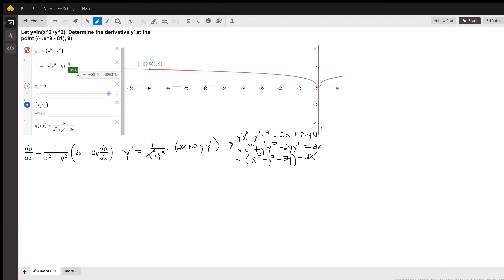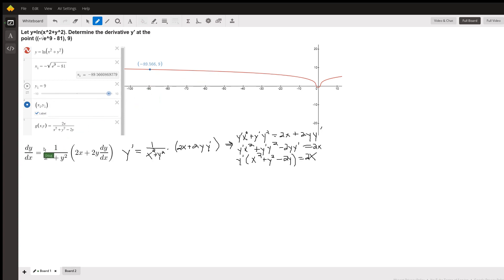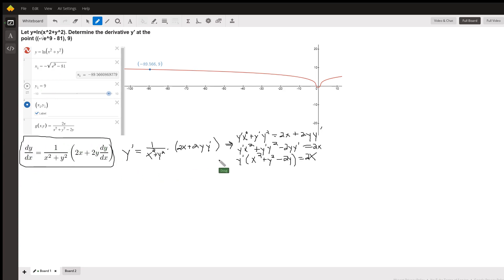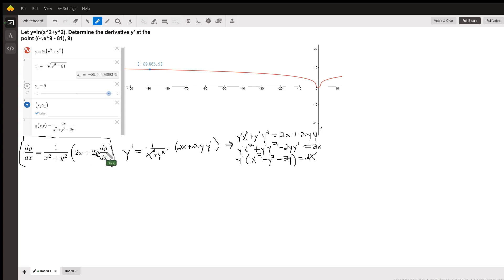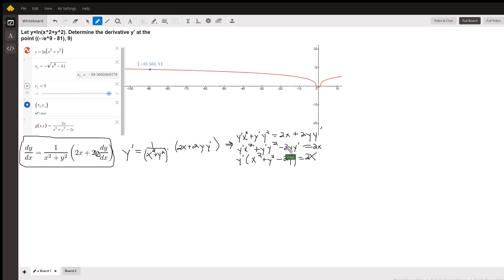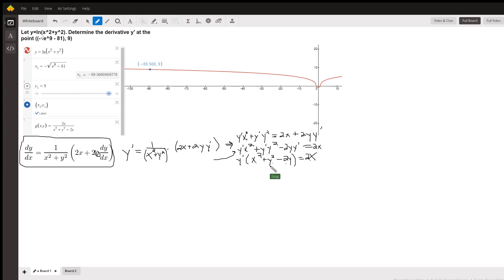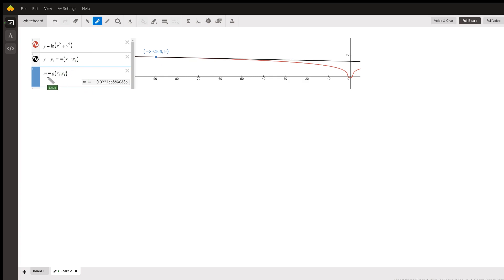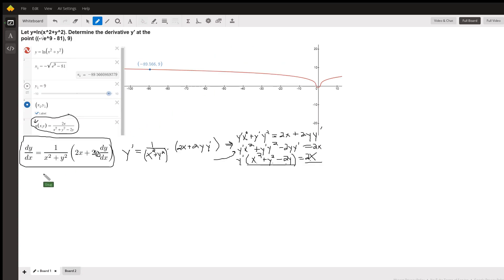Find derivative of logarithmic function using implicit differentiation.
Question: Let y=ln(x^2+y^2). Determine the derivative y′ at the point ((-√e^9 - 81), 9)

Answered By:

Doug C.